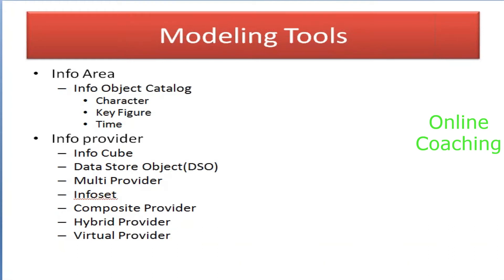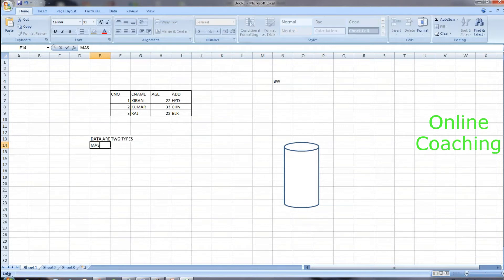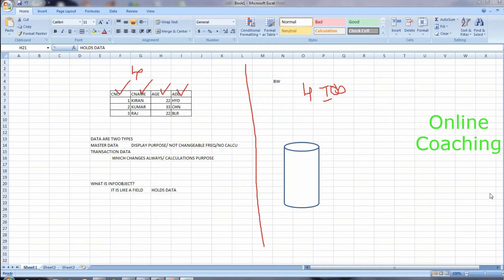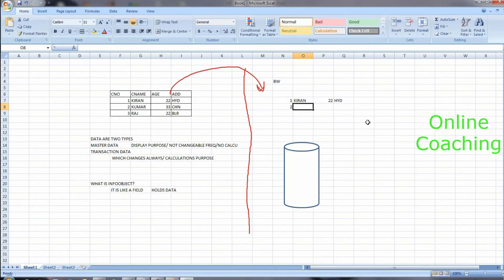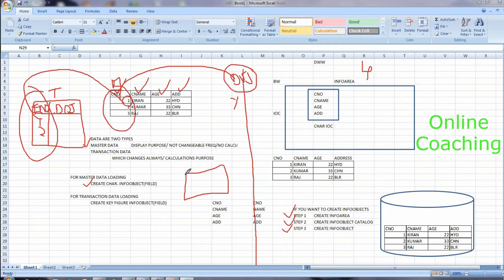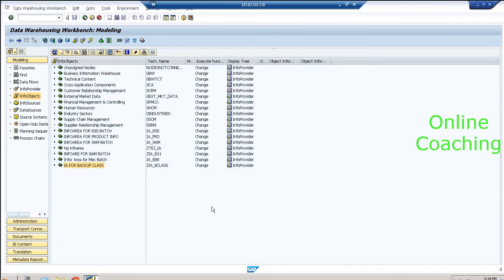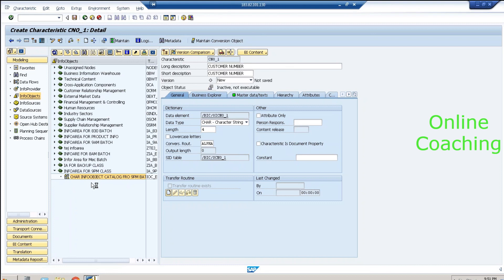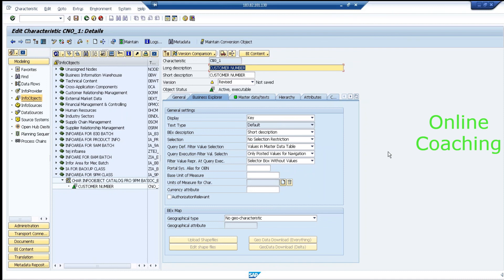Types of InfoObjects in SAP BW BI |How to Create InfoObjects | Infor Area,Provider,Cube & Data Types